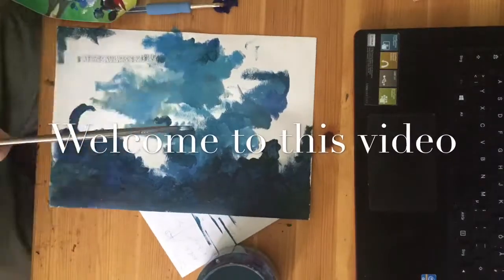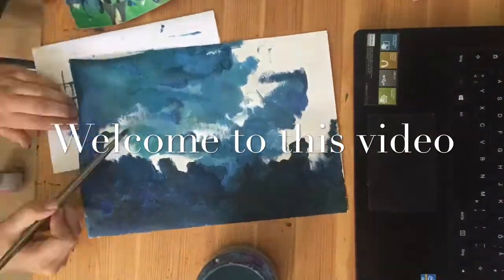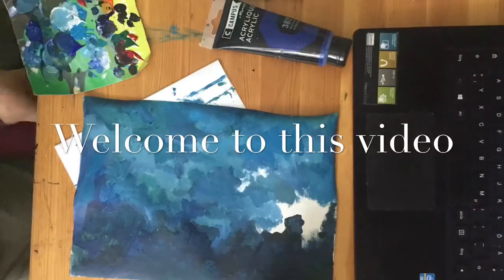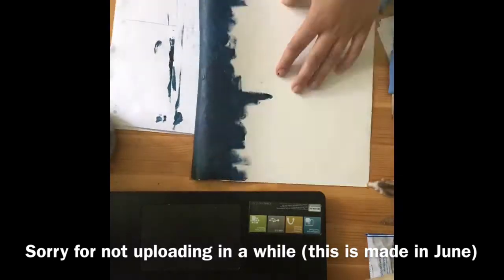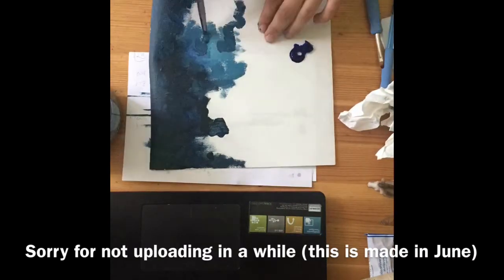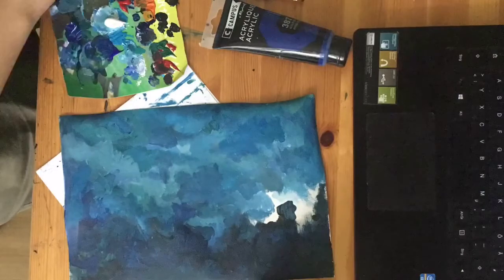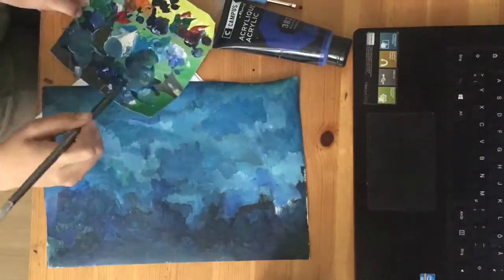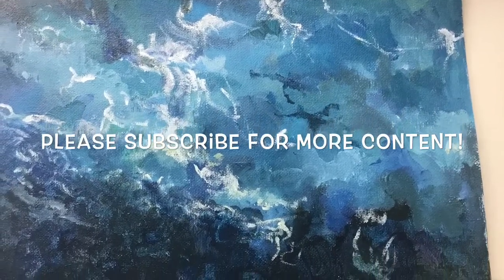Ocean Speedpaint (acrylic)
Hey there! Here is a painting by me made in acrylic paint on a canvas sheet. Hope u enjoyed it!